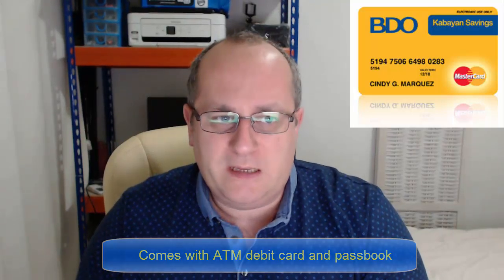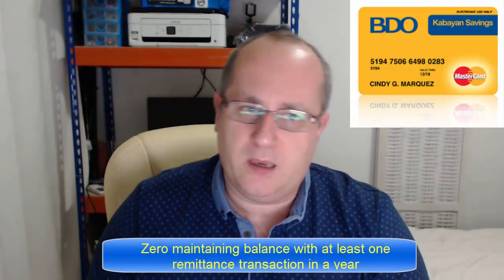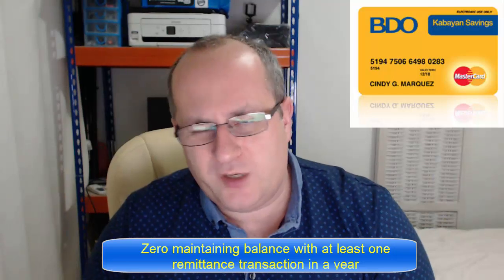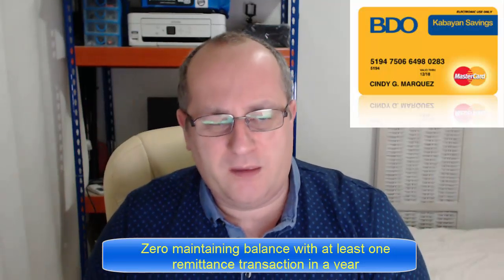Philippines Expat: BDO Kabayan account ideal for remittances